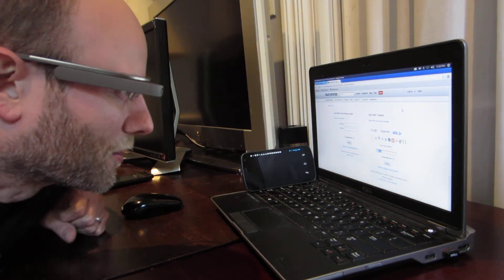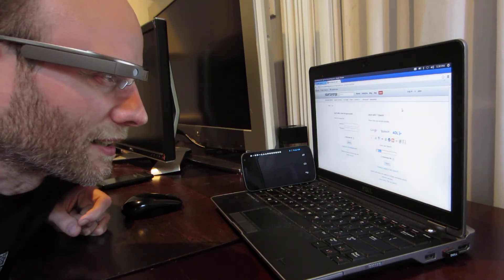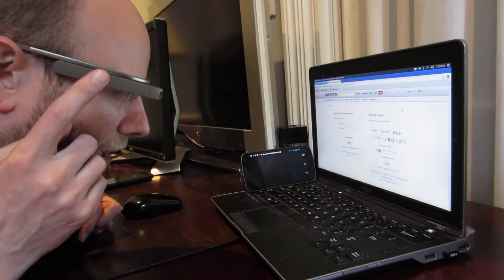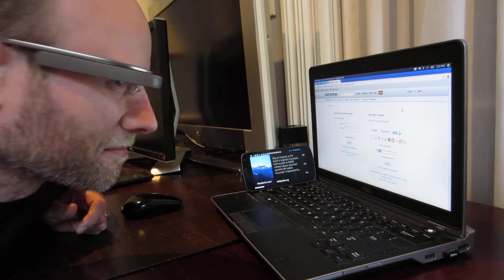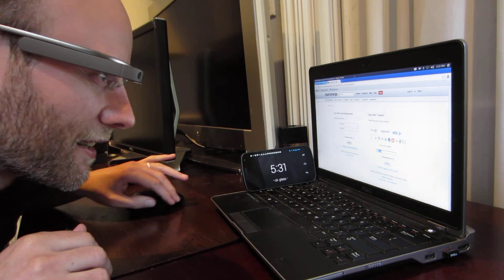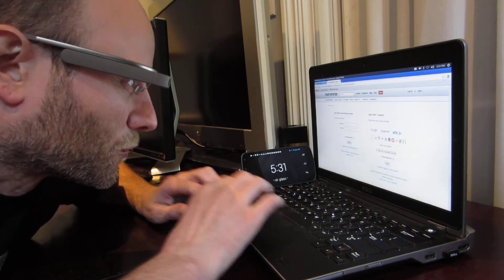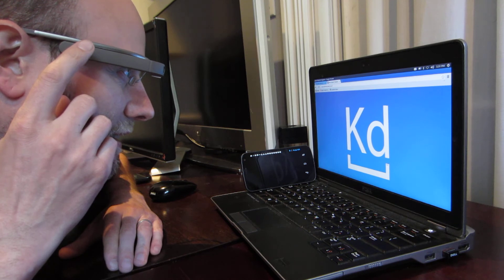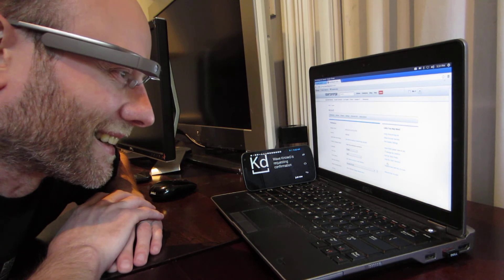Use Google Glass and Wave Knowd to Log in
Wave Knowd, at id.wave.com, makes it possible to use your devices to log into your websites. No passwords. No usernames. In this demo I've added Google Glass as a supported device so I an log into any OpenID site through a confirmation sent to my Glass device.